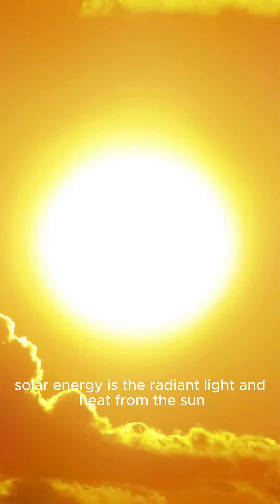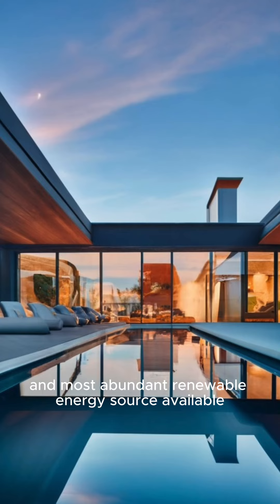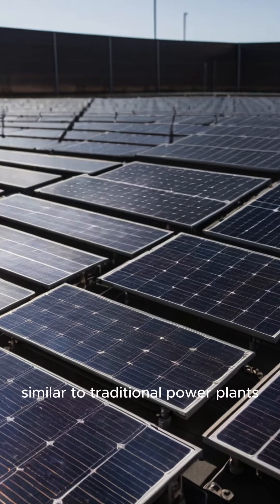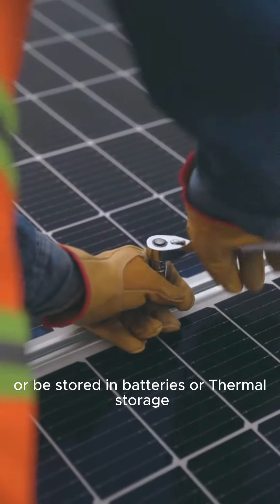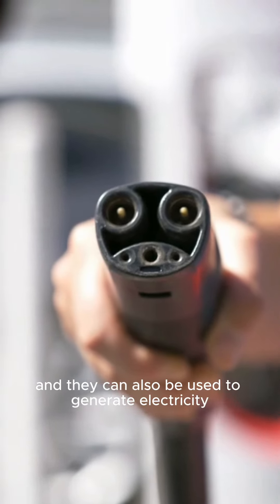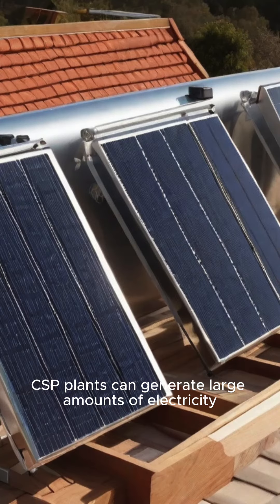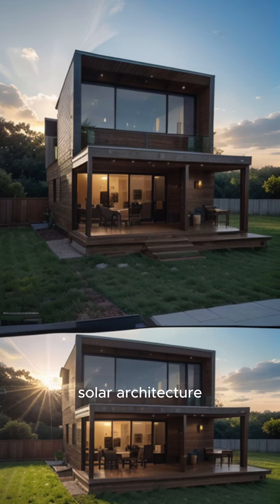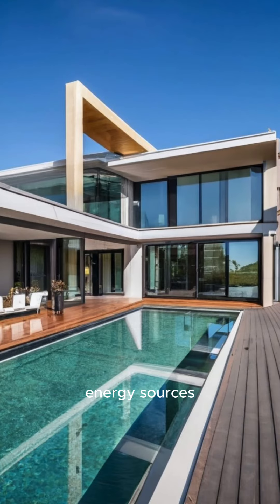Solar Energy a New Begining!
Solar energy is a very flexible energy technology: it can be built as distributed generation (located at or near the point of use) or as a central-station, utility-scale solar power plant.